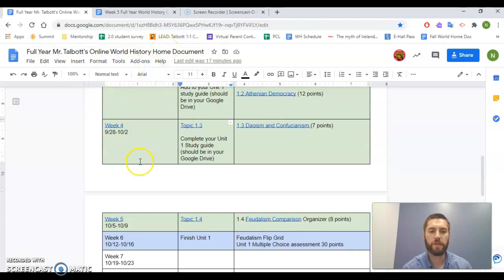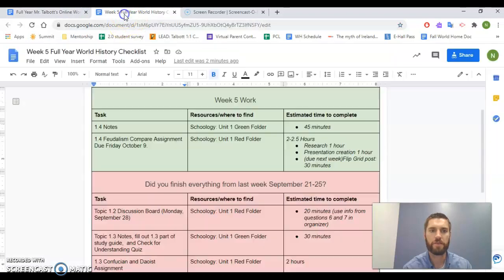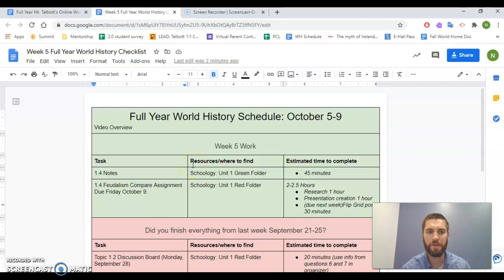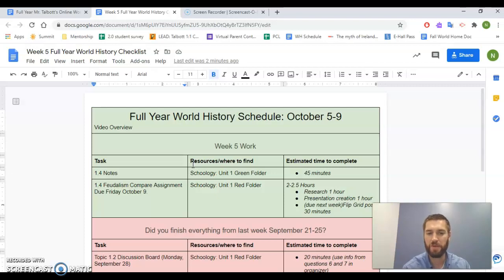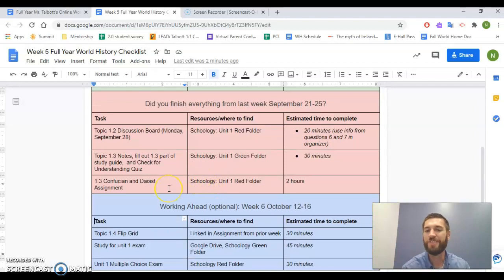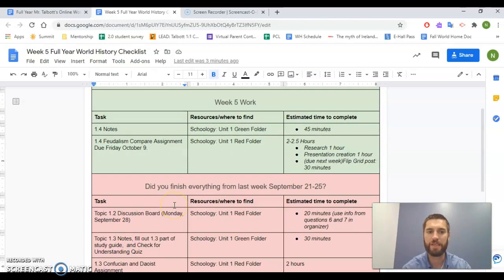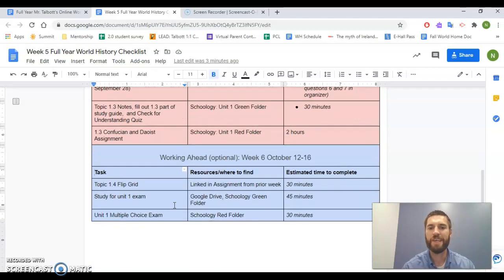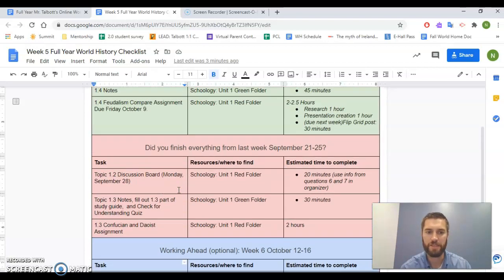Full Year Week 5 Overview